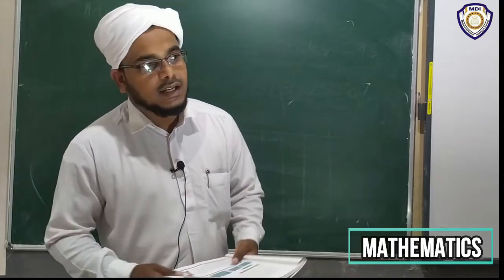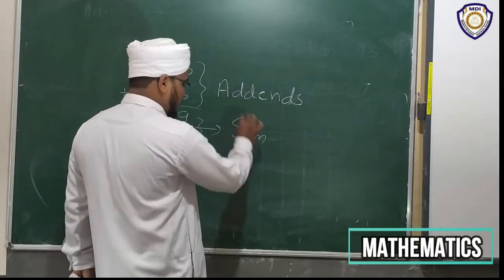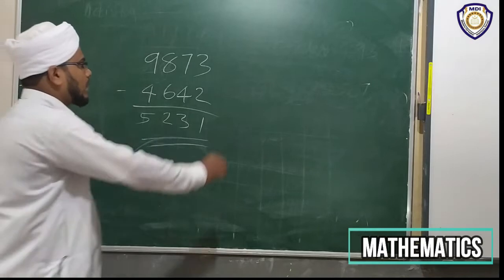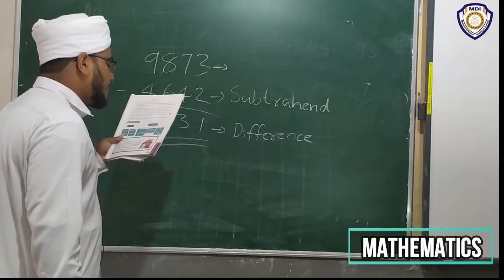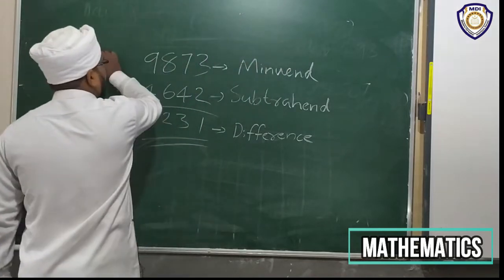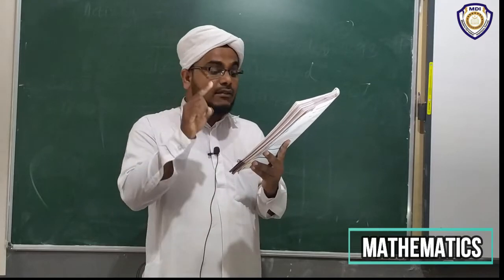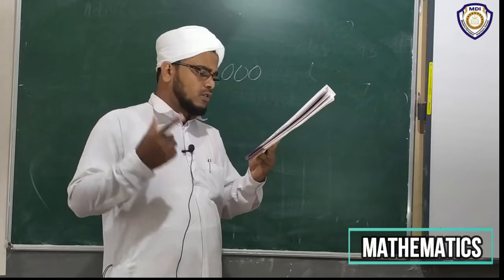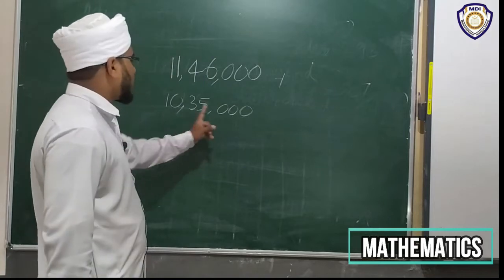5 maths cl9